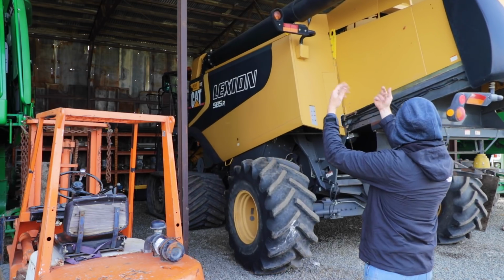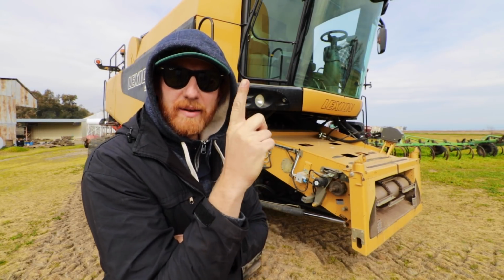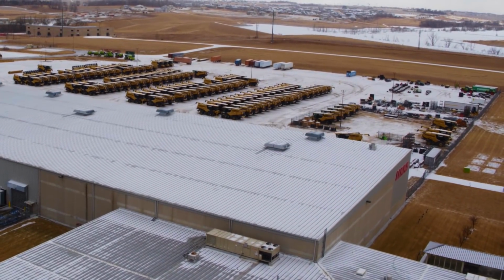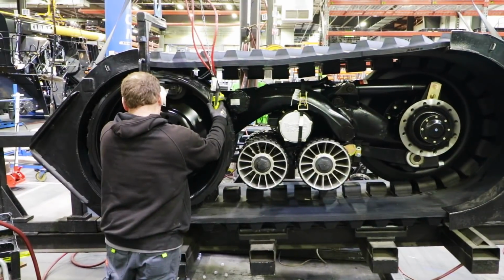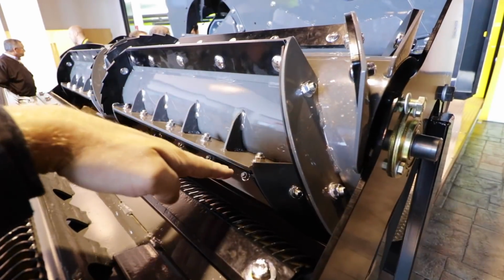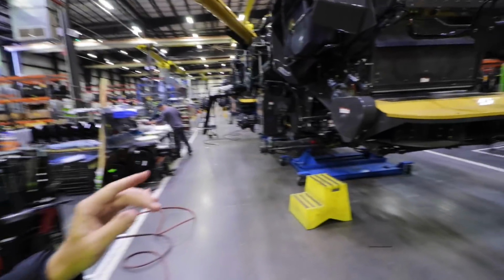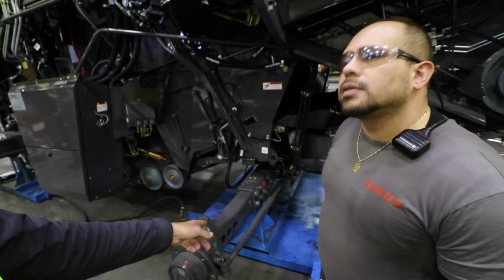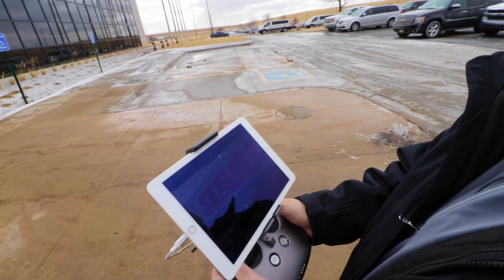How a Harvest Combine Works!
How do Harvest Combines work is a question I get a lot during rice harvest. I'm always too busy to explain, in more detail how our harvesting machines work. Before we put in this year's rice crop and way before harvest 2018, I want to open up the harvester and show you inside.

I hope you find it interesting learning how a harvester works and how combines are made. The Claas Lexion harvester that we run on our rice farm is a Lexion 585R.

Please share this episode if you found it entertaining and/or educational.

I will make an effort to respond within 24 hours.